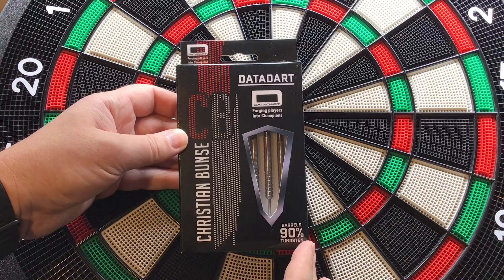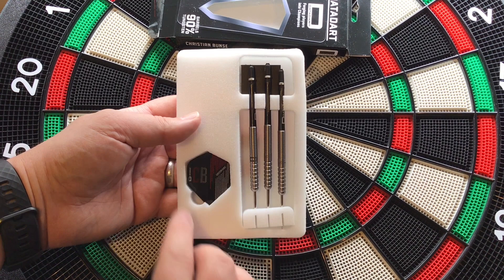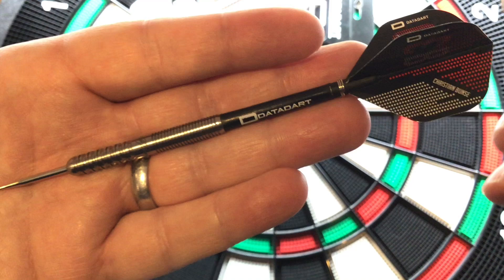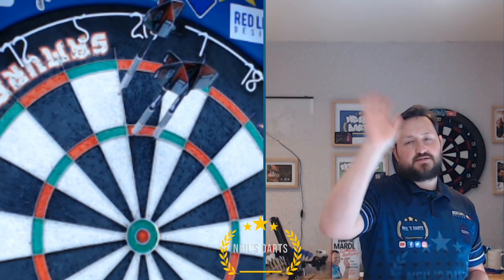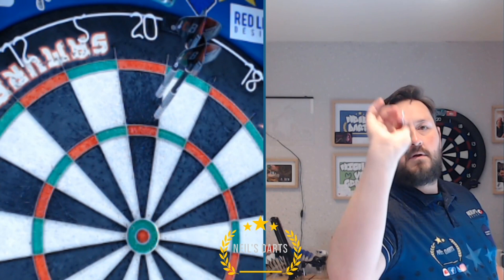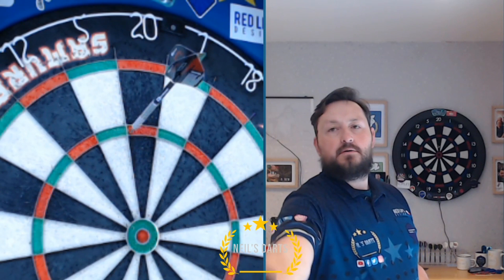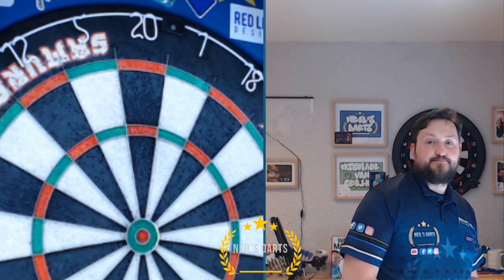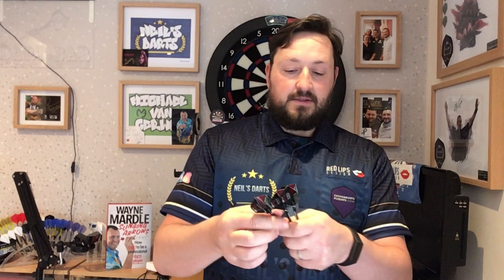Datadart Christian Bunse darts Review